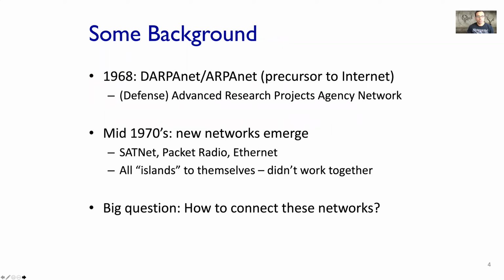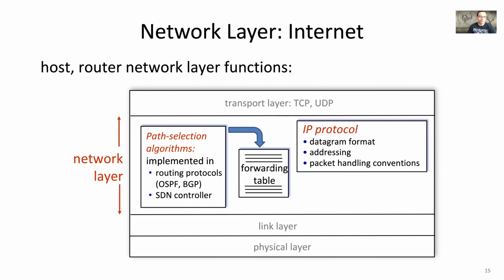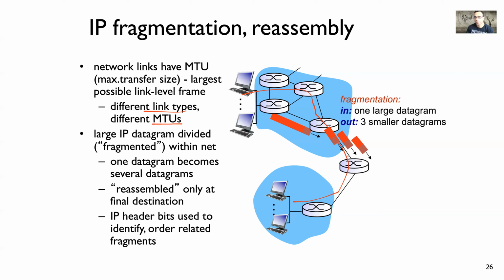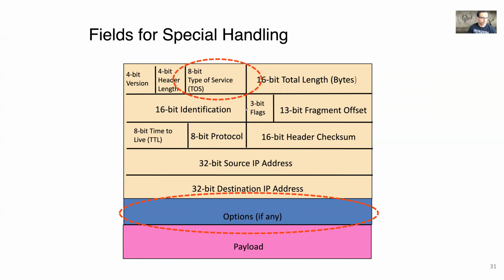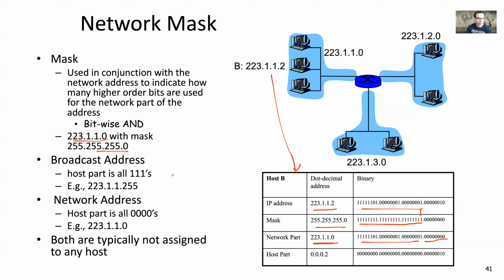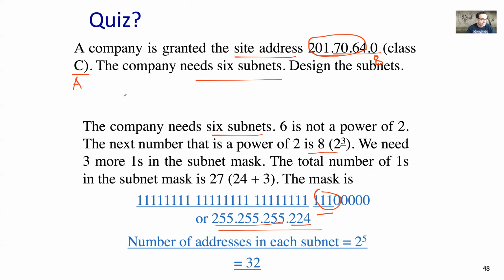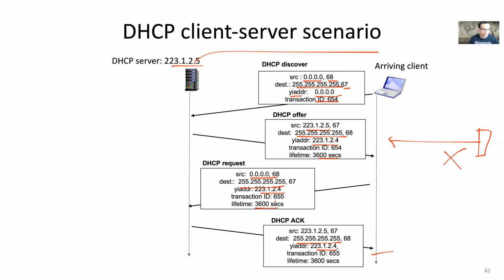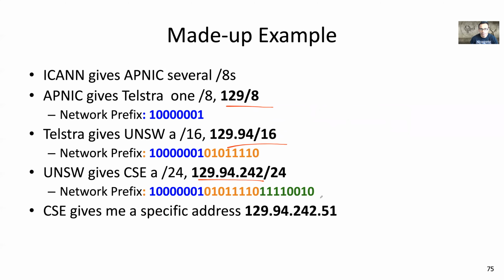Week 7, Only Lecture (27th October 2021)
Network Layer, Data Plane: Overview of Network Layer, IP - Datagram Format, Fragmentation, IPv4 Addressing